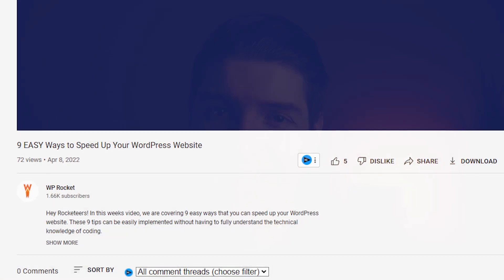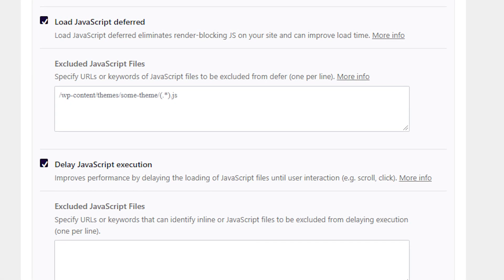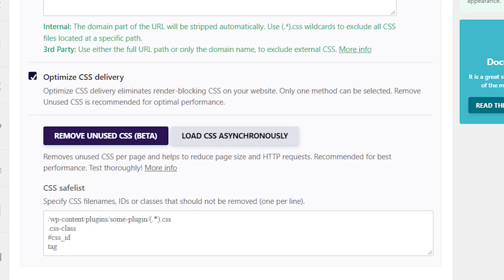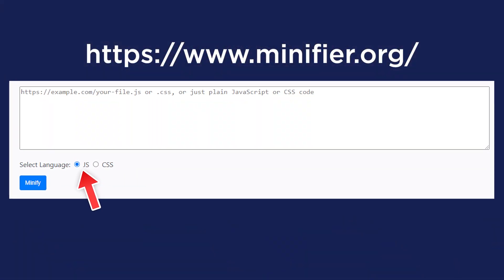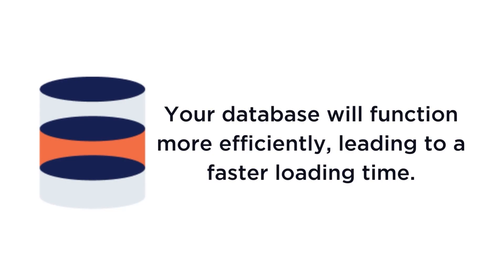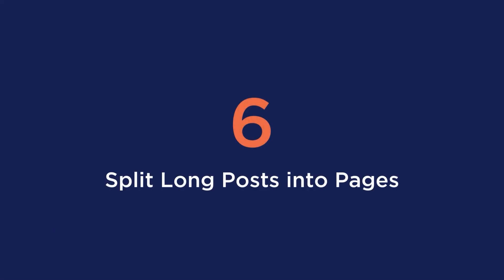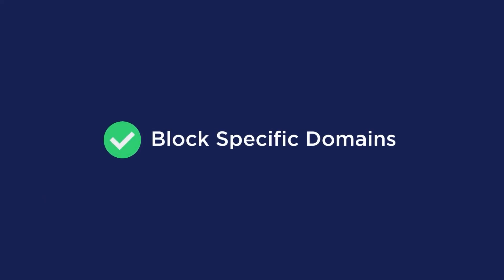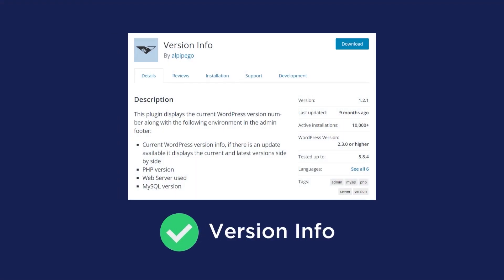9 Advanced Tips to Speed Up Your WP Website!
In this video, you will get to see 9 advanced ways that you can speed up your WordPress Website.

If you want further information on these methods, please make sure to checkout our blog post below!